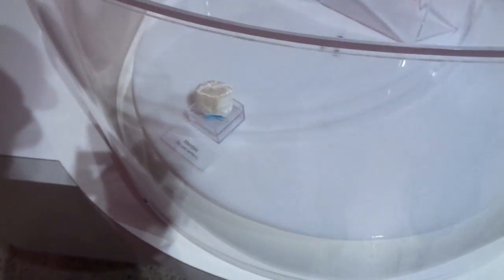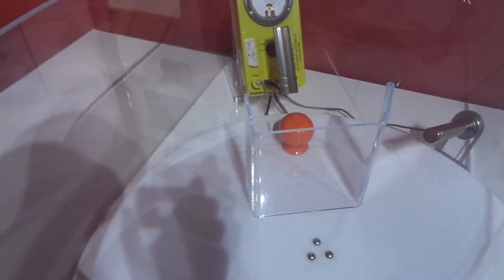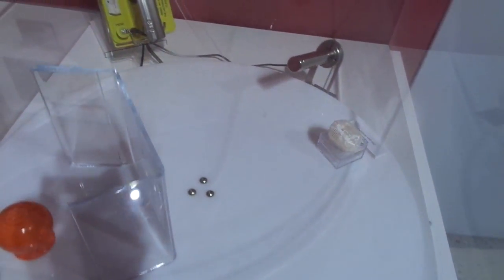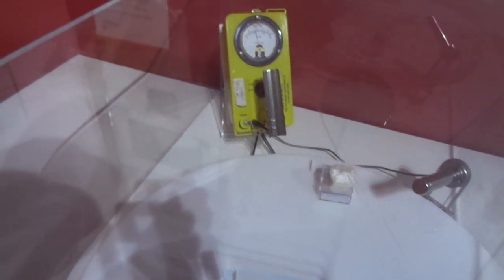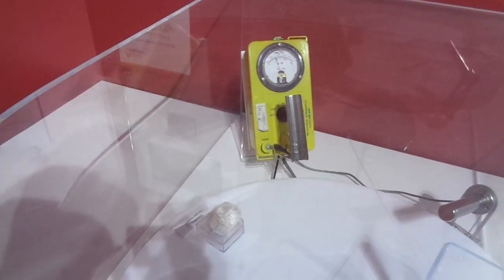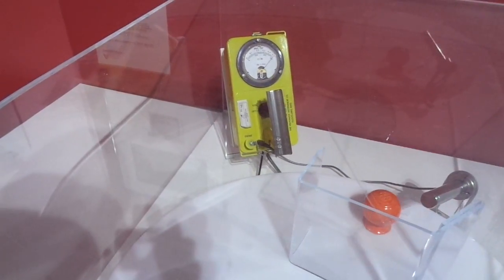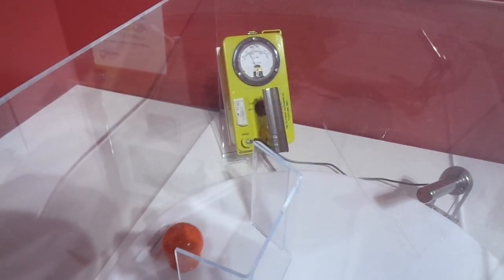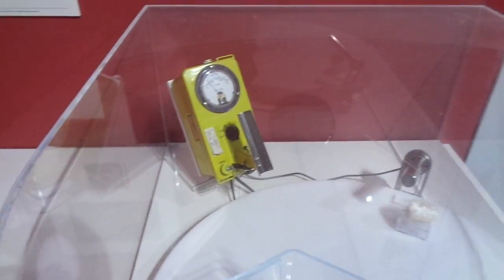Display at National Nuclear Science Museum